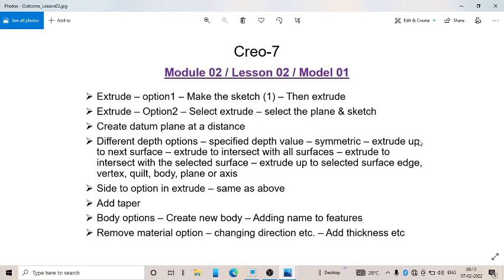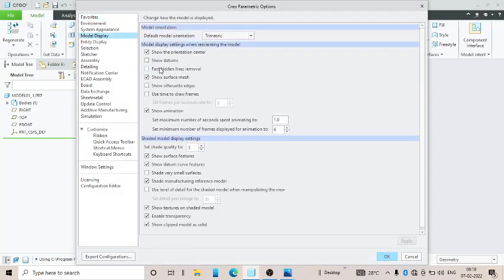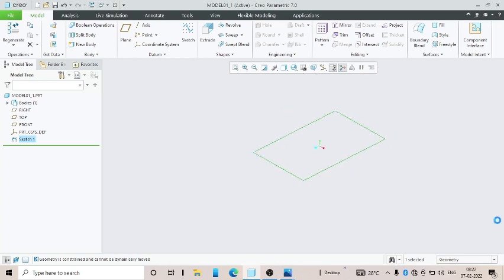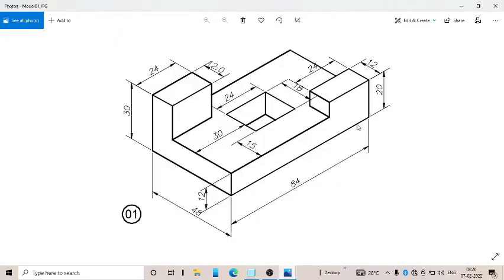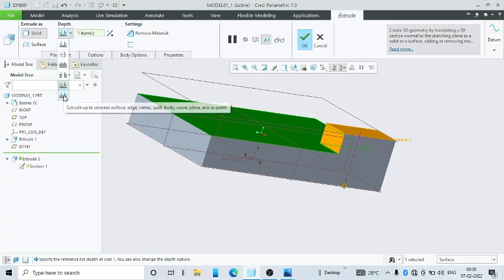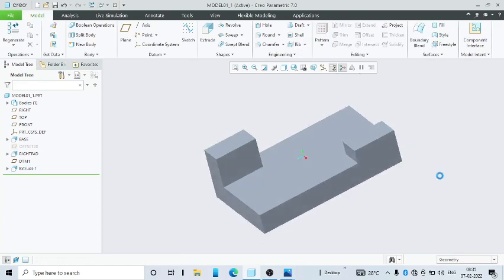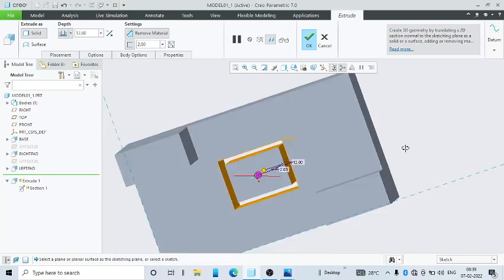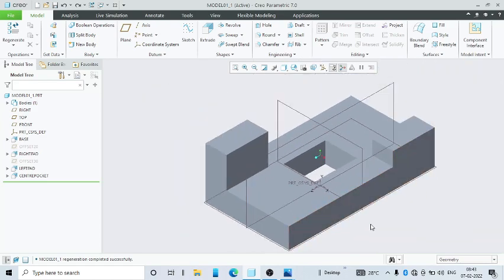Module 02 / Lesson 02 / Model 01 & Extrude sub options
Dear viewer,
In this video, I am going to explain the modeling practice of a simple object. Also tried to explain the creation of datum plane - offset at a distance, maintaining proper orientation etc. Definitely this is a good exercise for a beginner.
Emphasis is given to explain the basics in a detailed manner as possible.